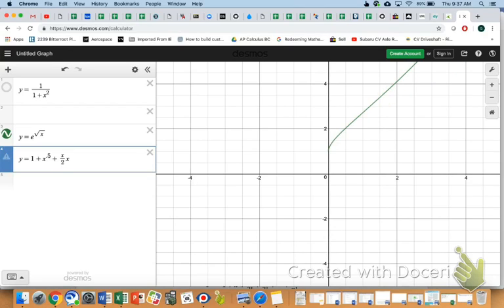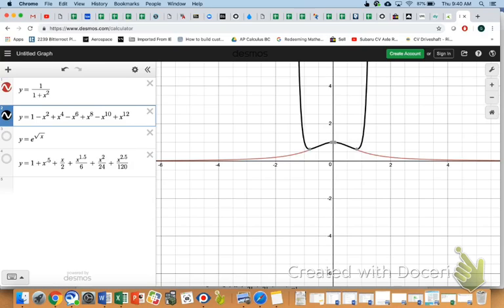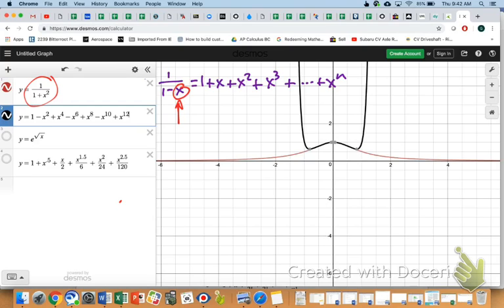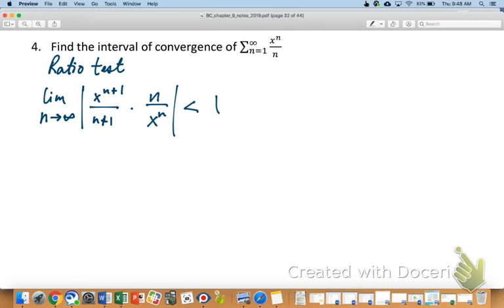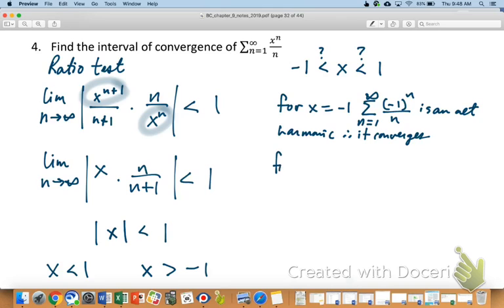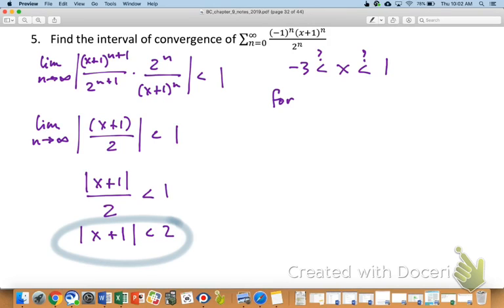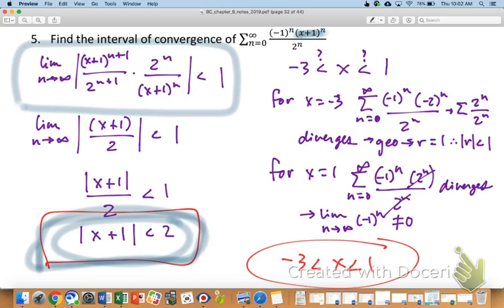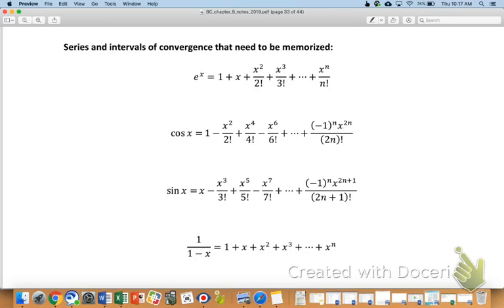bc unit 9 day 18